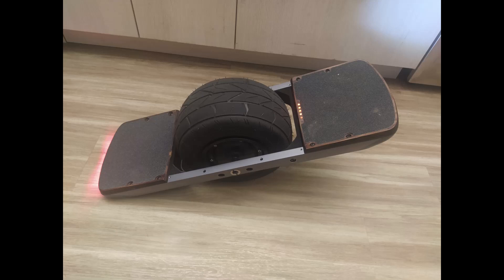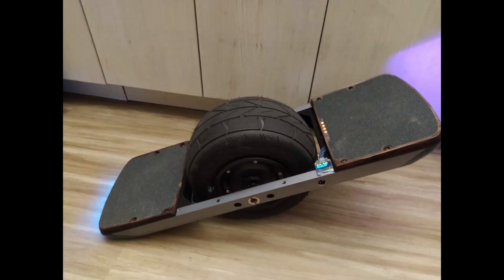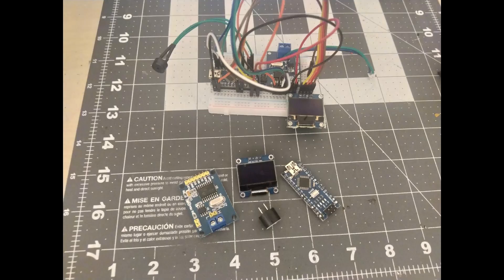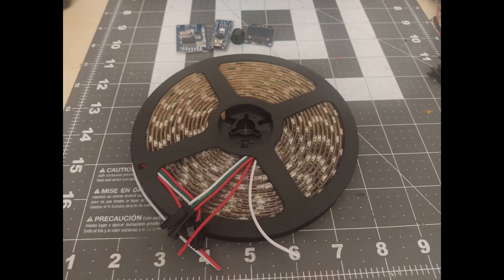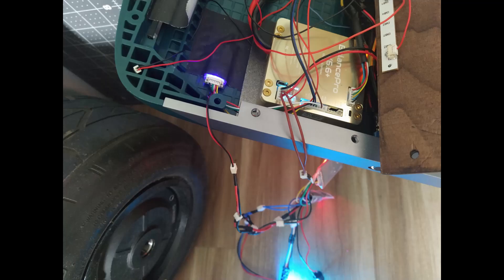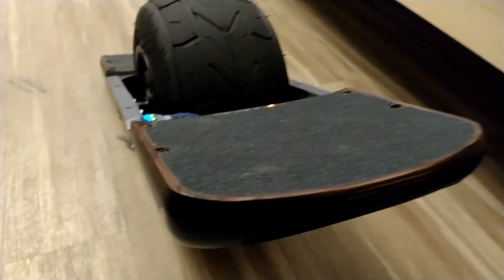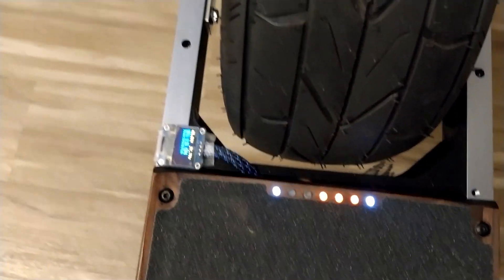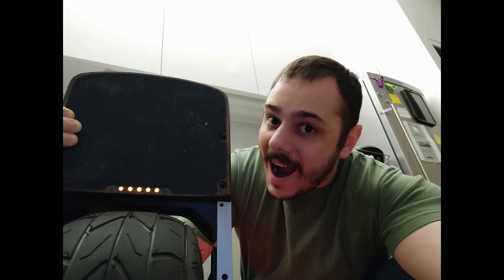Adding a Balance Buddy to Floatwheel Kit